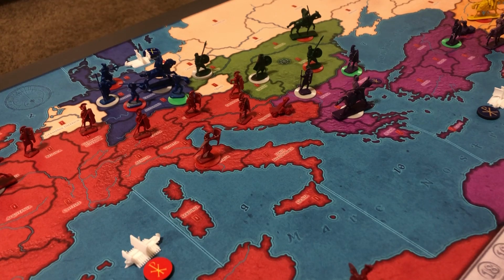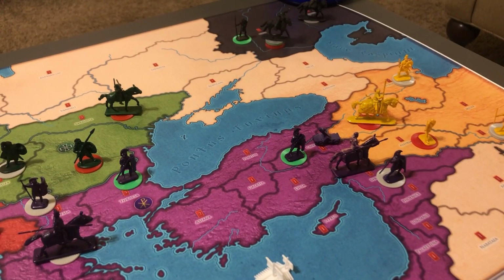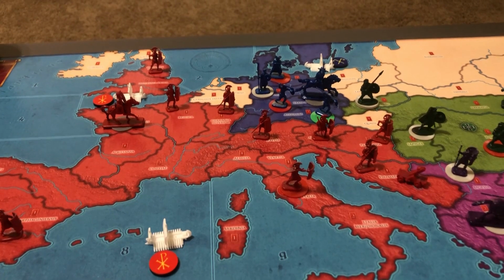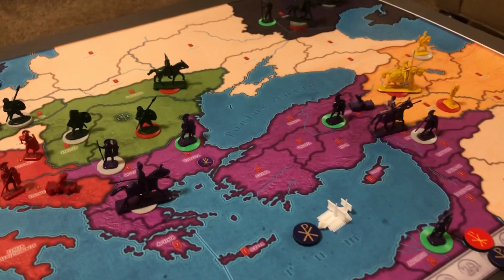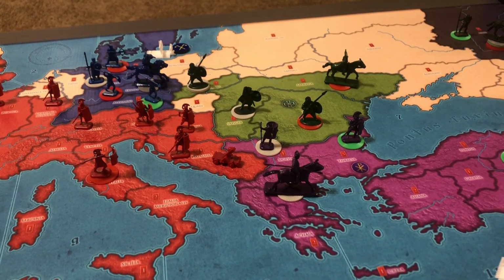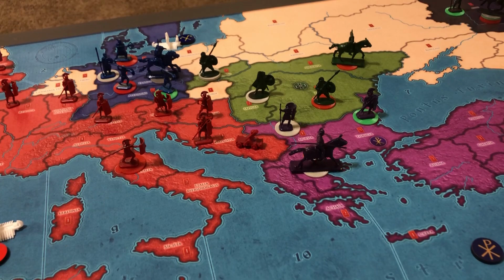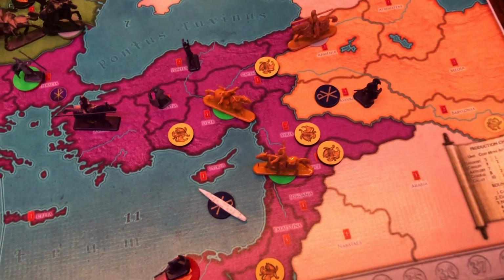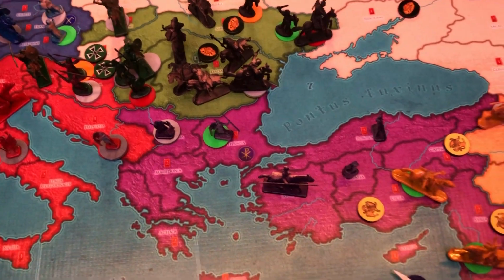Game Review - ROME: Fall of the Empire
A review and gameplay from HBG's ROME: Fall of the Empire!

ROME: Fall of the Empire is a board game developed and sold by Historical Board Gaming: